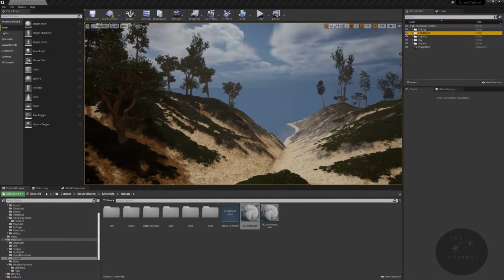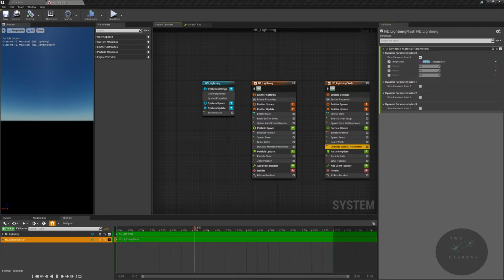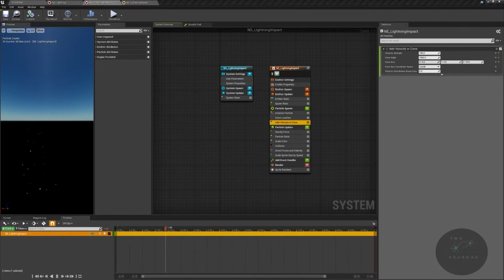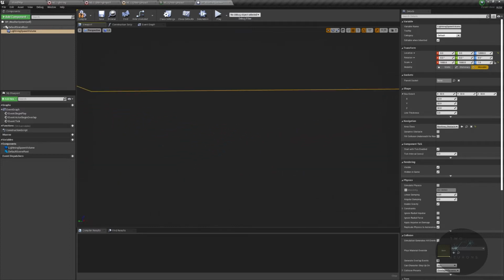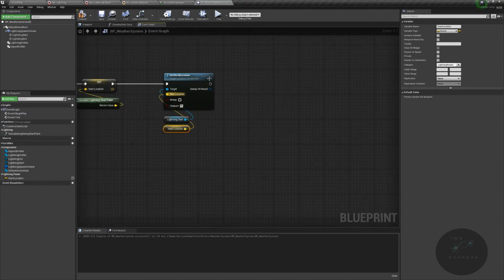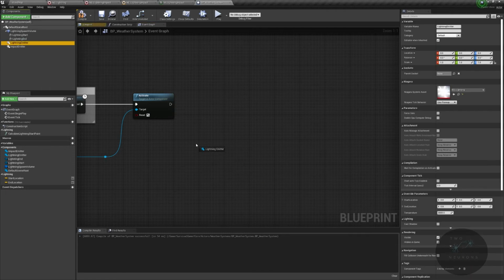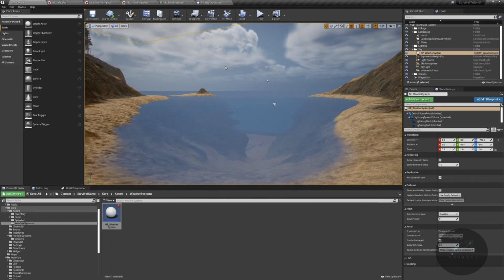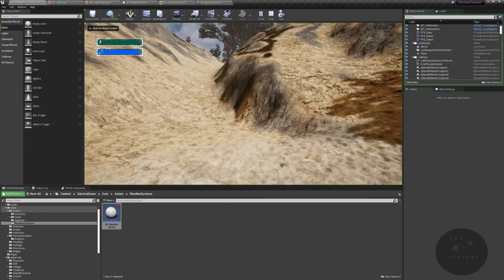59 Niagara Lightning System Lightning (Part 2) [UE4 - Survival Game]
Welcome to video 59 in this UE4 tutorial for developing a survival game. This video is the second of two for developing a lightning system using Niagara. In this video we will create our Niagara system from our emitters and begin on our weather system controller.

In the next video, we will begin working on our custom volumetric cloud system.

00:00 - Intro
00:59 - Lightning and Flash System
06:14 - Impact System
09:55 - Weather System Actor
19:50 - Test 01
23:08 - Fixing the impact emitter and Test 02
25:30 - Outro